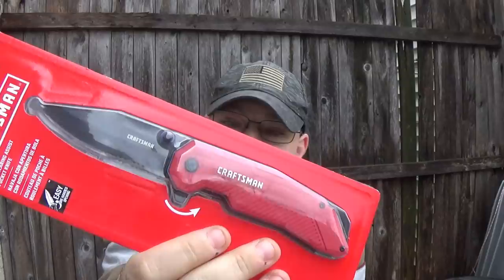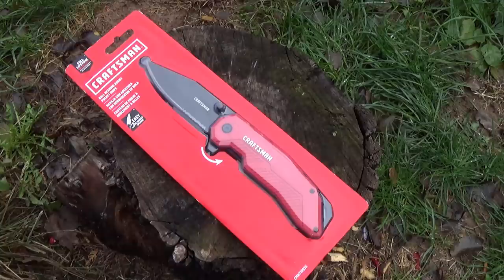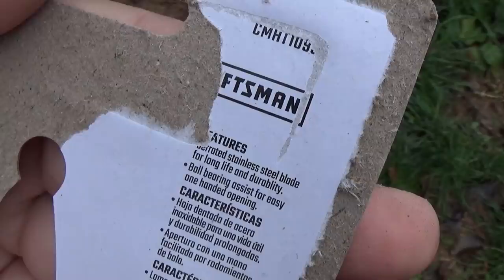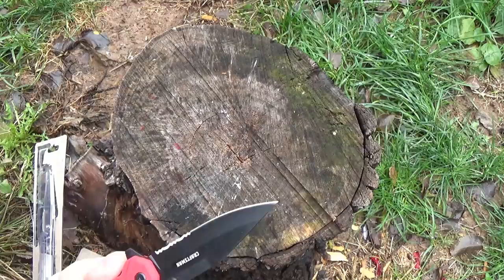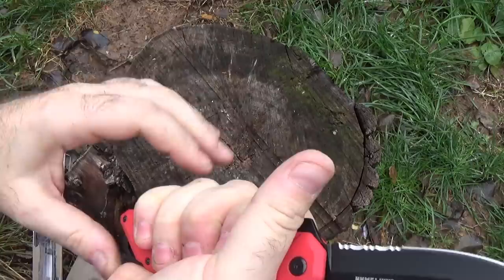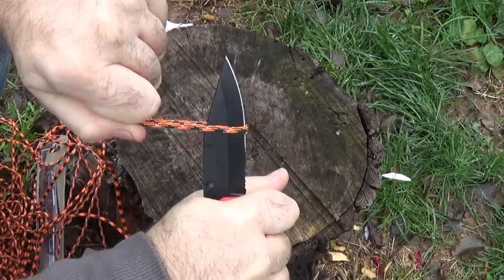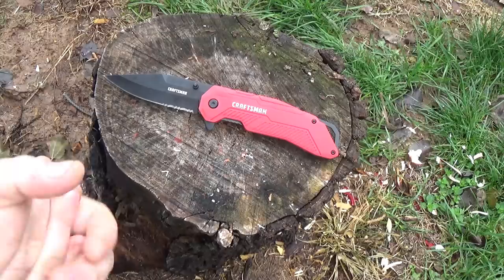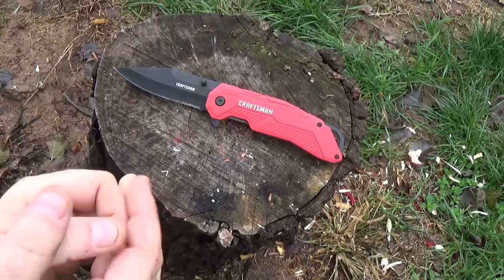Testing a $9 Knife - Craftsman Ball Bearing Folding Knife - Unboxing & Review